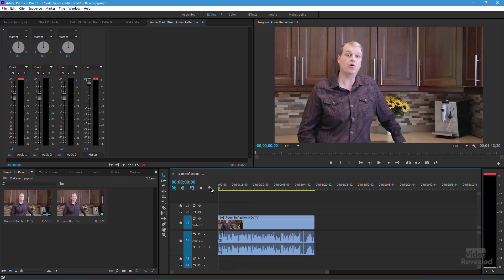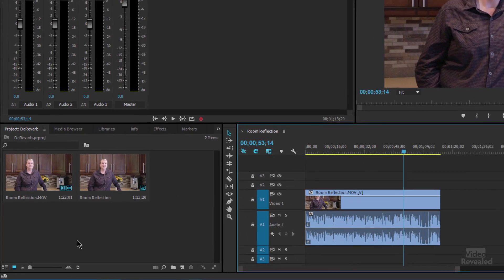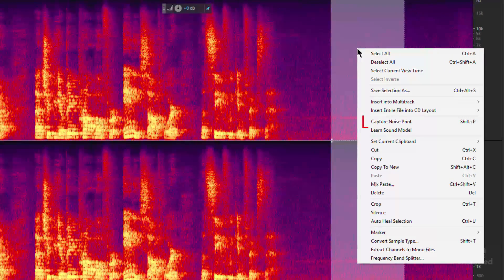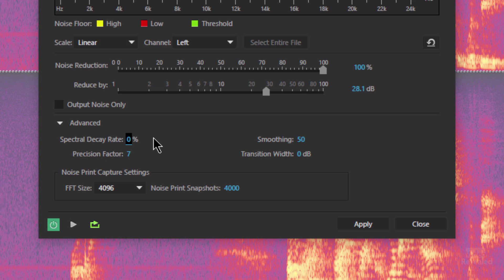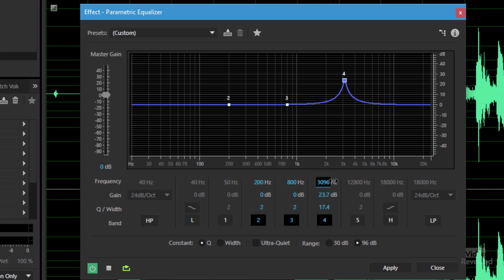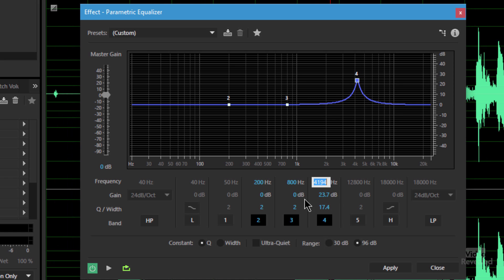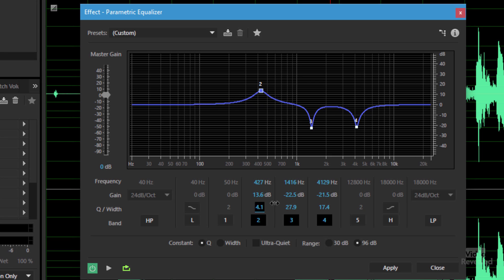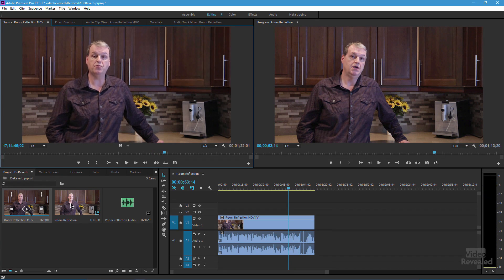Removing room echo with Audition, Premiere Pro + Unveil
Room echo is that familiar audio problem that plagues DSLR shooters causing the production quality to sound less than spectacular. Fortunately, Adobe Audition has some great tools to reduce that problem. Thanks to Durin Gleaves from Adobe for his guidance on this tutorial.
To really blow your mind, we've included a tutorial on Zynaptiq Unveil that completely eliminates all room echo and it is absolutely remarkable.

Here is a great, in-depth tutorial by Production Bytes on using Unveil

QUESTIONS?

THANKS!